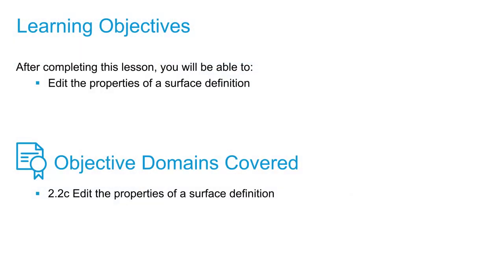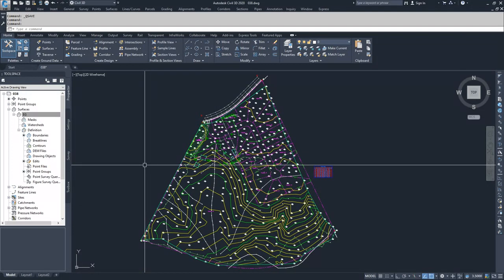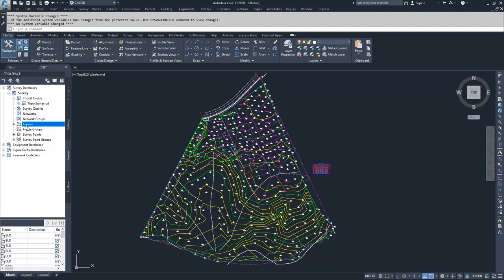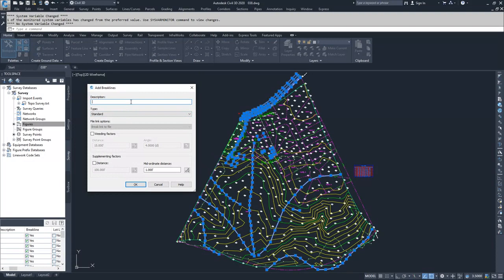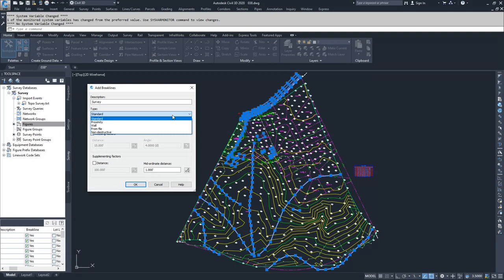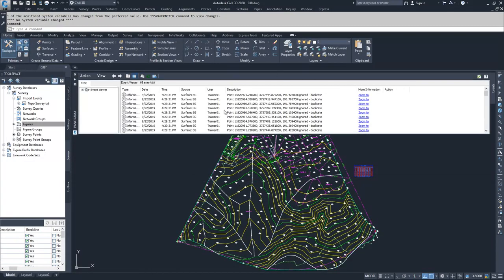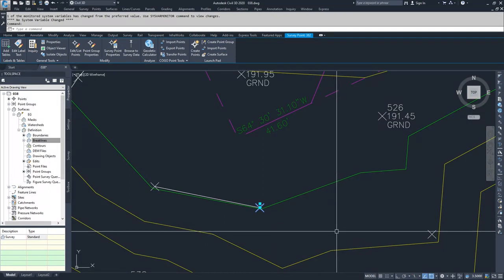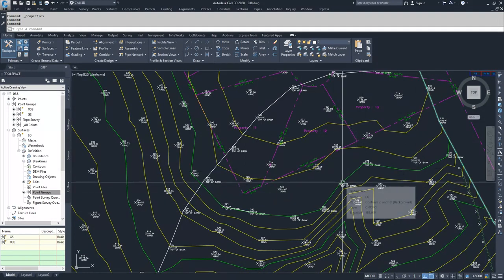Edit a surface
In this video, we're going to talk about further editing of our surface by adding extra surface definitions to our already created surface. So now that we've finished editing the 10 lines and points in our drawing, all we're going to go ahead and do is we're going to modify our surface display style so that it looks more like what irregular surface would look like inside of Civil 3. So I'm going to go and right-click on EG, select surface properties. I'm going to drop down my surface style and I'm going to set it back to the 2 and 10 background. I'm going to hit Apply and hit Okay, and now we are back to just irregular surface display style of contours and a boundary. So moving on from here, we have a lot of other surface definitions that we haven't added to our drawing yet. We've added a boundary, we've added one single-point group, we've done some edits. But we haven't added any break lines. Often, you don't add contours and DM files are very specific and drawing objects are not always used. But I think it's important to go ahead and add a couple of break lines because we had that survey import that we did that created some really nice breaklines for us. So we're going to go ahead and add these in and the way that you can add them in is you can go ahead and select each individual break line and then go to break lines in your definitions of your surface and right-click and select add, and choose your breakline type, and go ahead and click Okay and add it. The only problem is that you may not select all of the breaklines that Survey Import brought in, or you might select lines that aren't necessarily supposed to be breaklines. For example, the fence line that's here. So what Civil 3 does in a Survey Import that's really nice is that using our survey figure prefix database, it creates a list of what lines that were imported are in fact breaklines. So what we're going to go ahead and do is we're going to right-click on our survey. We are going to open it for edit, and then we're going to go to our figure section inside of our survey. In that figure section, what you'll notice if you scroll to the right is that you're going to see a column that says Breakline and it has a yes check mark or it has an option for no checked and it says, "No." What this is doing is it's telling Civil 3D, is this feature or figure that was brought into Civil 3D from our Survey Import a breakline and should it be applied to a surface? If it's check yes, then it can be added to a surface. So what we're going to go ahead and do is then right-click on figures, create breaklines, and then in the Create Breaklines window, what you'll notice is that you have objects that are in fact breaklines like buildings or bottom of ditches and they're checked as yes. Then you have items that we don't necessarily know if they've breaklines, so just fence lines and those are not selected. So we're going to go ahead with trusting that our figure prefix database was set up correctly, and we're going to go ahead and say that we wanted them to be added to our EG surface and we're going to click okay. When we click okay, now we get into the ad breaklines window. We can add a description of what it is. Since we are adding in survey figures, I want to call this description surveys so that I know that these breaklines are based on our survey import when we look at the definitions of our EG service. Then we can select the type of breakline we have. So the types of breaklines that you have are standard proximity wall from file and non destructive. When you're dealing with survey figures, you know that they are standard because each vertex is related to specific survey elevation point that was imported into the drawing, and so you want to select standard. But if you had a feature line that wasn't from survey, you could maybe know that it doesn't have a defined elevation. So you want to use proximity. You say I know that vertices in that feature line is correct, but I don't know if the elevation is correct. So I don't want to base it on the vertices elevation, but I'd rather base it on my surface, but know that I want to draw it in line to that vertices. Walls will create a vertical face in your surface and then from file is bringing in specific feature lines from a separate file, and then non-destructive basically modifies the surface, but it doesn't imply that you are going to add any extra elevations or re-define existing 10 lines. So we're going to go ahead and select standard. Then we have the option of doing weeding factors. Weeding factors basically remove points. If you have too many vertices too close together, you can remove them based on certain distance. So in this example, we have here it says 15 feet if there was a point that was less than 15 feet away from each